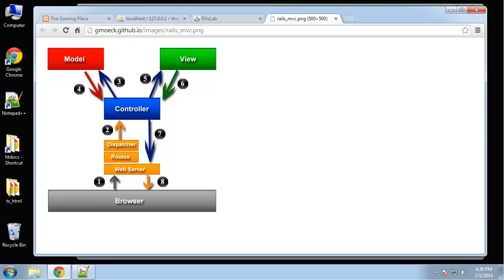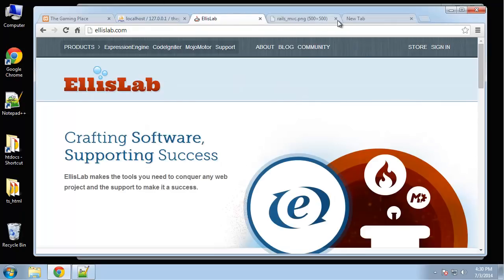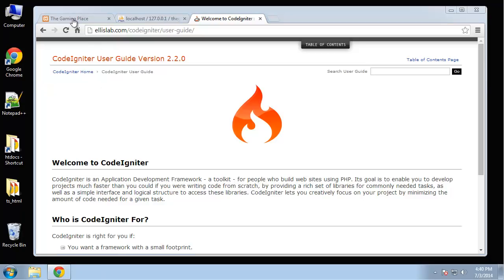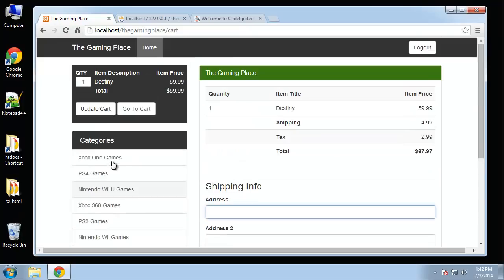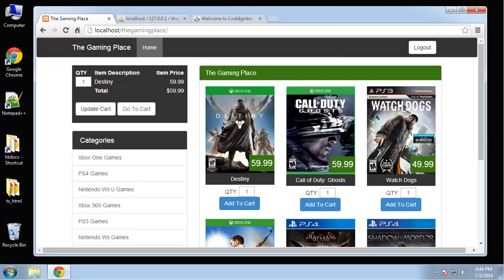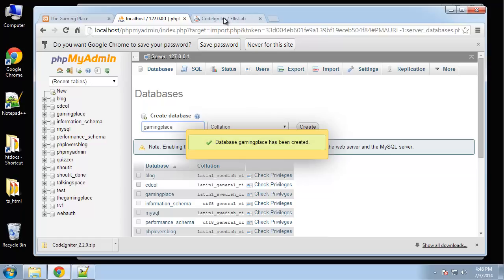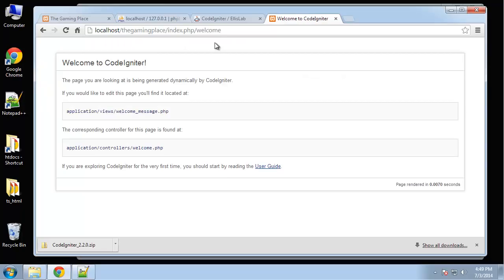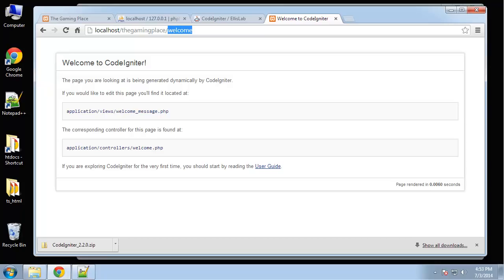Learn How to Create a Shopping Cart using PHP and MySQL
In this series, we will create a shopping cart website using PHP and MySQL. You will also learn how to work with the Codeigniter Framework, MySQL, CRUD, PDO, Prepared Statements, Form Validation, and PayPal Express Checkout API.

Part 1: In this video, we will learn how to install & configure the Code Igniter.